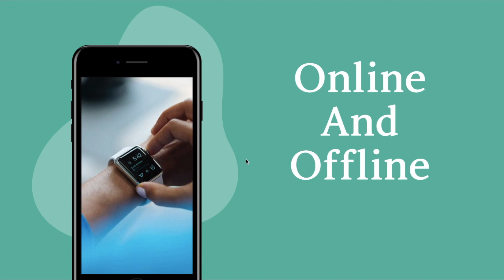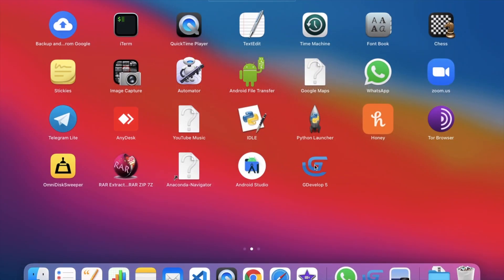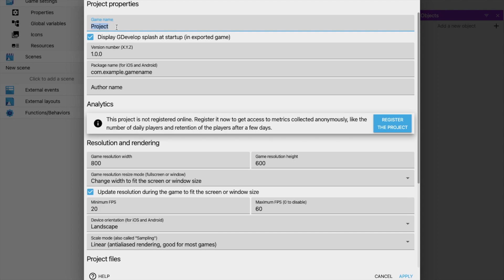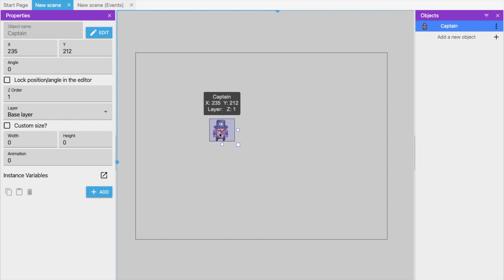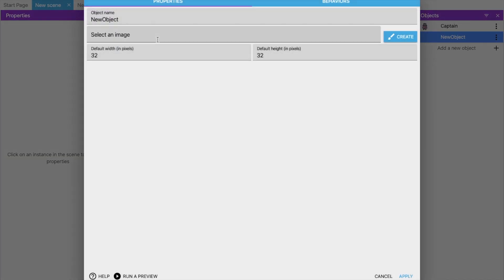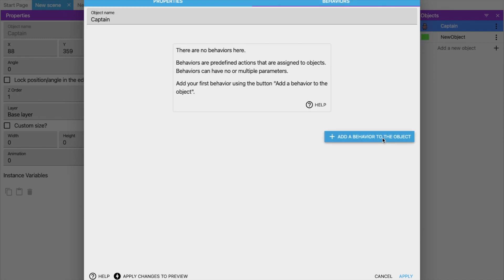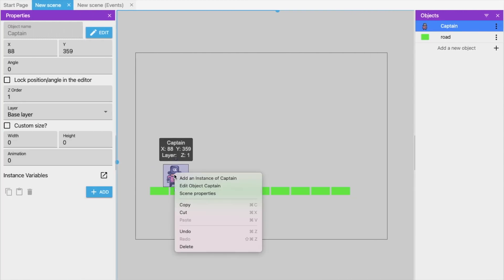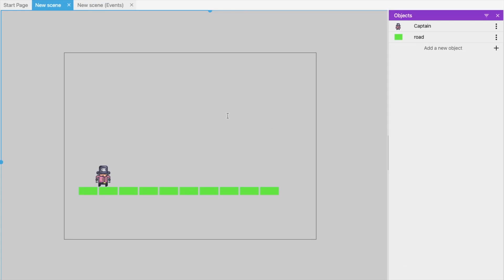How To Create Game using GDevelop | Game Tutorials | Introduction - 1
In this video, we will learn how to create a game using the GDevelop platform using scratch. In this video, we will learn about the GDevelop platform.

What is GDevelop?
GDevelop 5 is an open-source, cross-platform game engine designed for everyone - it's extensible, fast, and easy to learn. To use GDevelop 5, you must activate JavaScript in your browser or download the desktop version for Windows, macOS, or Linux

Pros: GDevelop makes it very easy to jump into simple 2D game development. The quick drag and drop tools for the game space and the easy-to-follow coding language made it much less intimidating to try and create something!

What language does GDevelop use?
GDevelop 4 uses a GDCpp, a C++ engine, as well as GDJS, a JavaScript engine.